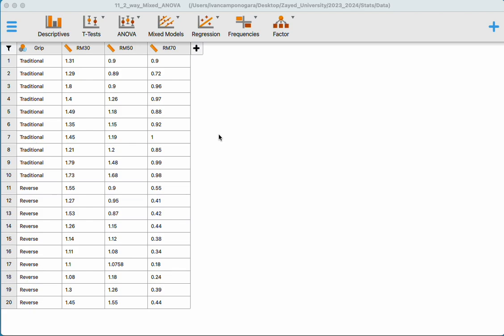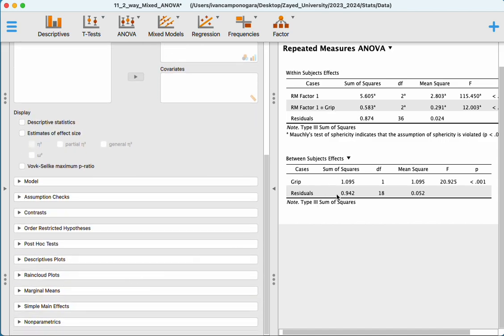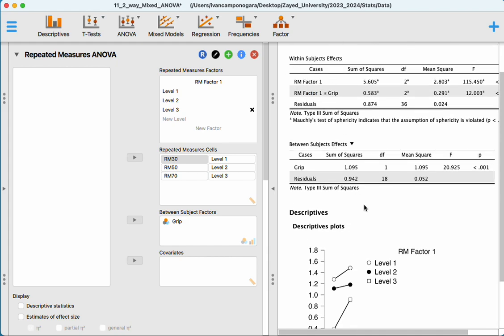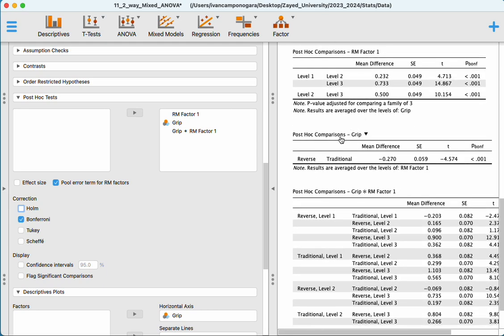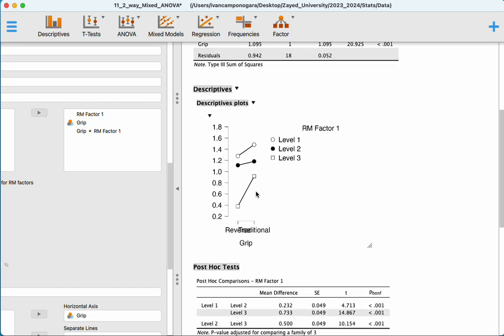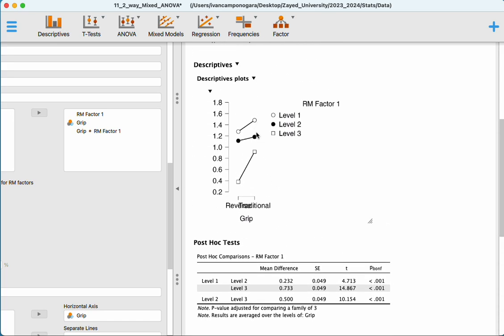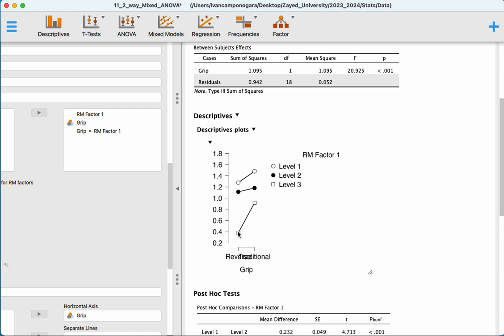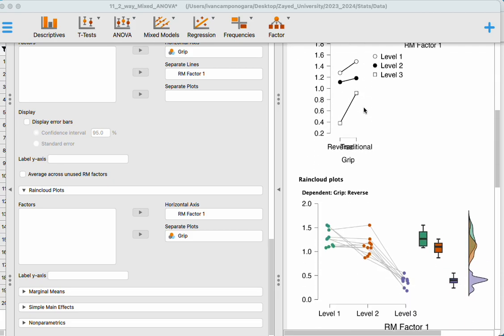11 Two Way Repeted Measures ANOVA